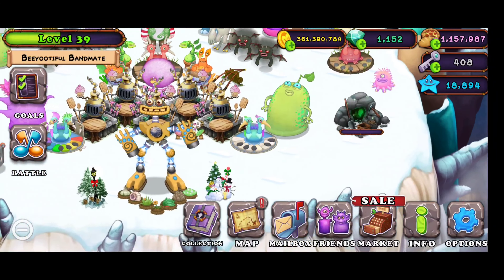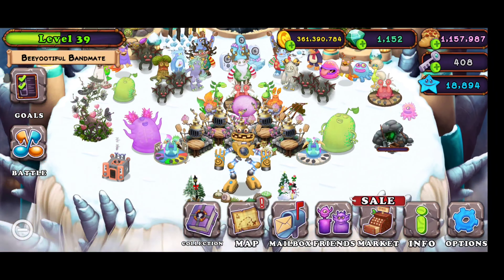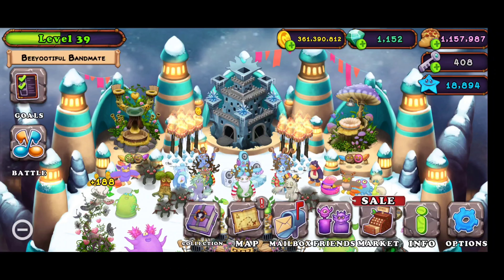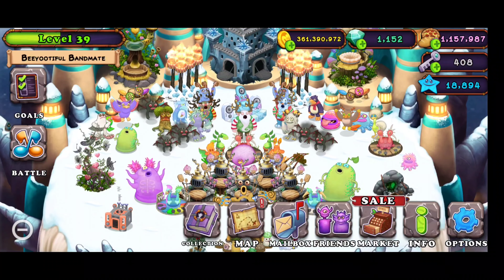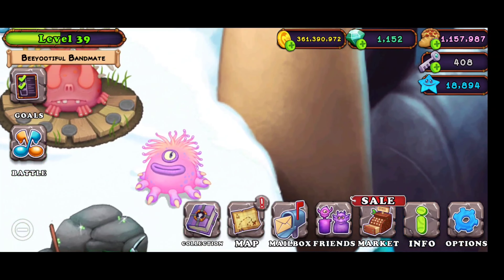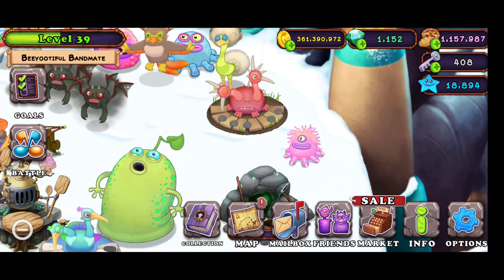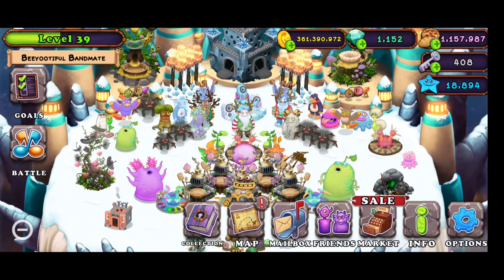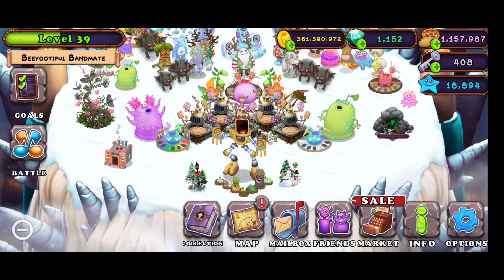How To Breed Epic Toe Jammer On Cold Island | My Singing Monsters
Hello Everyone My Name Is GoldenAleX And Today I will Show You how to breed epic toe jammer for cold island 🥶